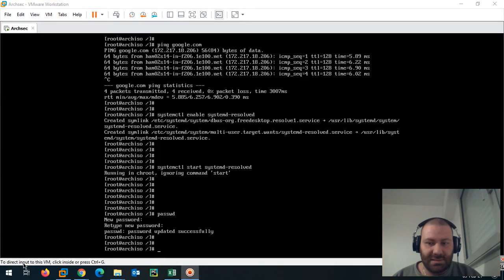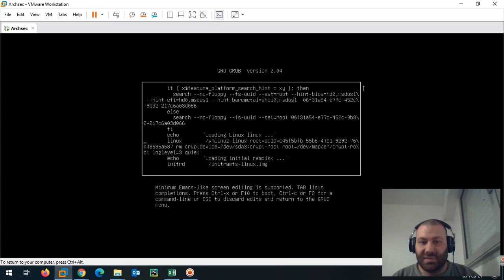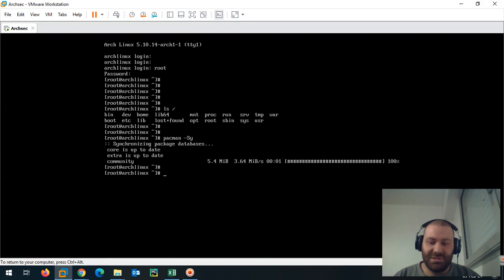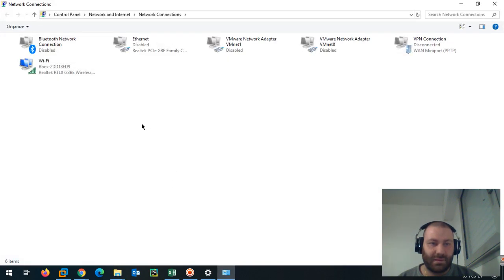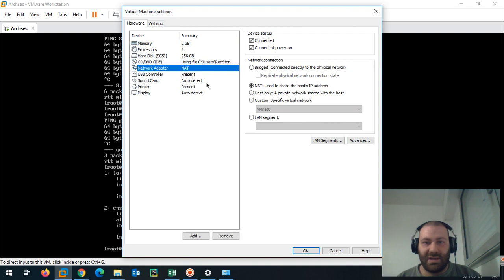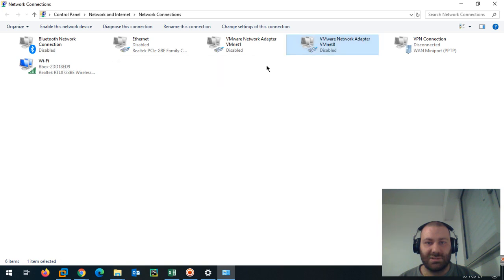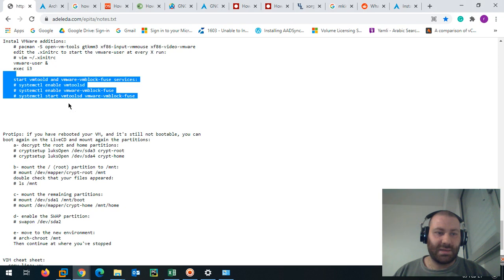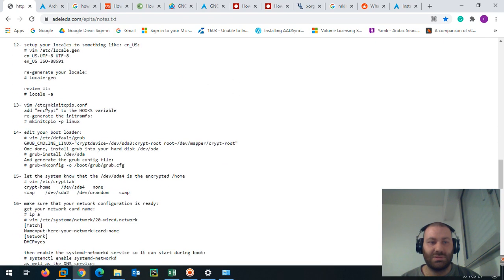Secure Boot - Part 5 Final - Video 8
Rebooting the system.
Decrypting the encrypted partitions using a passphrase.
Check DNS - DHCP.
Spoke about VMware network cards and how to configure your network cards.